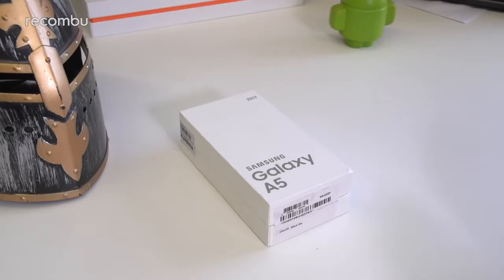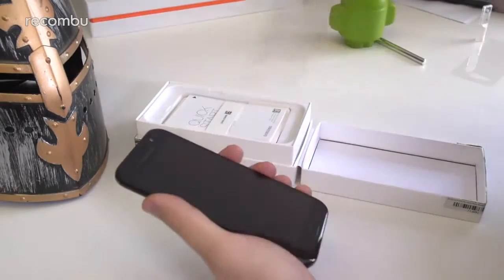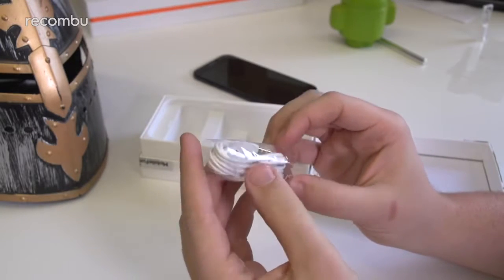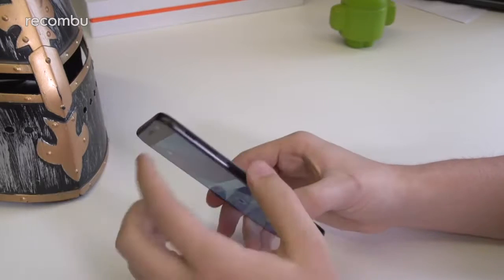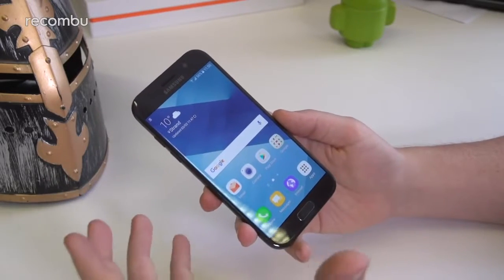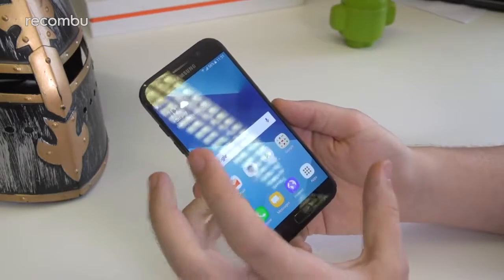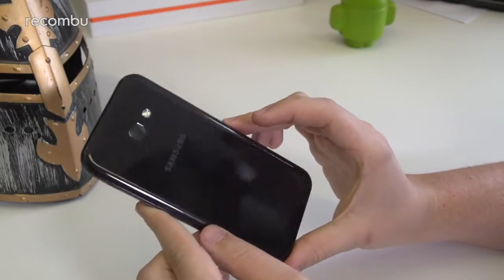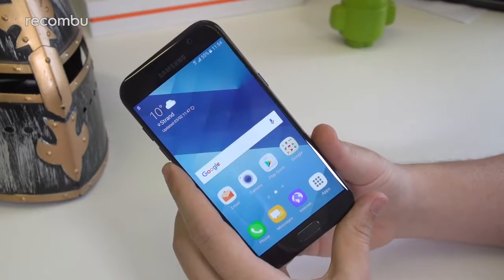Samsung Galaxy A5 (2017) price, specifications, features,Unboxing and Review